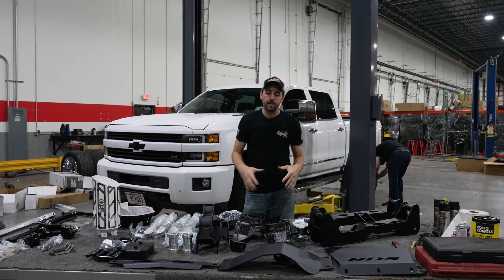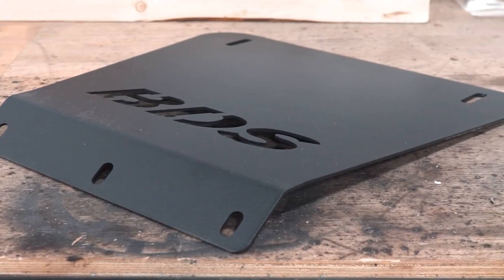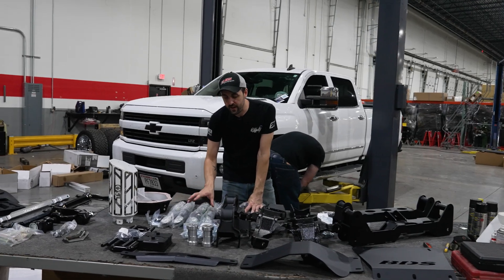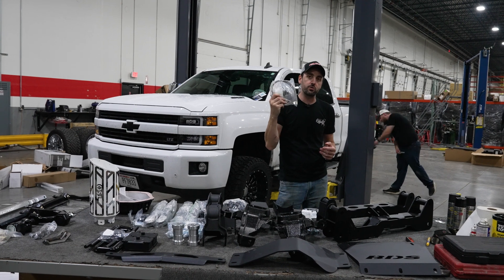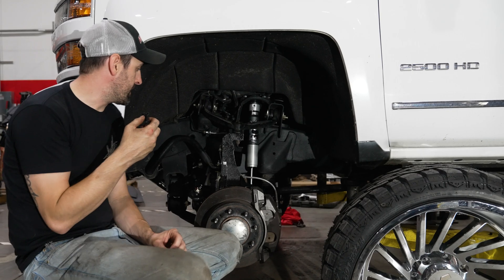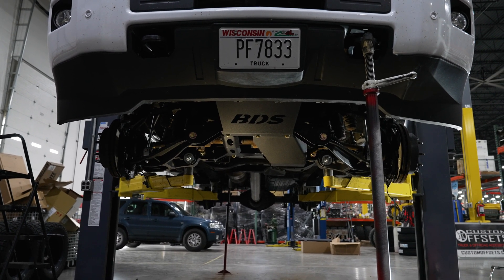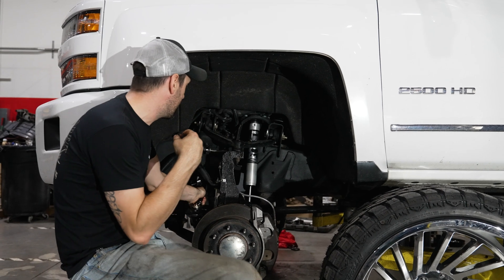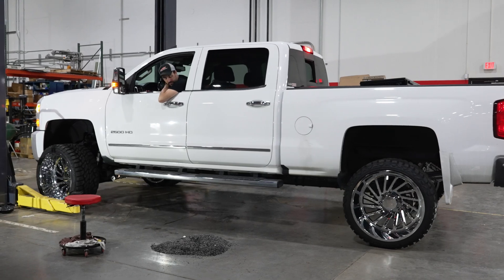11-19 Silverado/Sierra 2500 & 3500HD BDS 4.5" Lift Kit | Overview and Install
Banker breaks down this 4.5" lift kit from BDS Suspension. After installation we take a look at the kit and how this 2015 Chevrolet Silverado 2500HD sits after the install.

Products featured in this video:
BDS Suspension 4.5" Lift Kit | 11-19 GM 2500/3500HD

Fitment:
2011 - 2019 Chevrolet Silverado 2500 HD 4WD
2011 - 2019 Chevrolet Silverado 3500 HD 4WD
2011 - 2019 GMC Sierra 2500 HD 4WD
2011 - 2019 GMC Sierra 3500 HD 4WD

From educational to bad-ass truck stuff we upload multiple videos weekly

Looking to Become a Custom Offsets Ambassador?